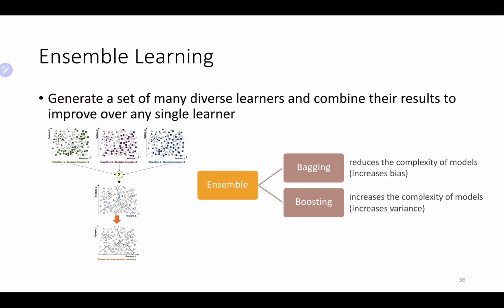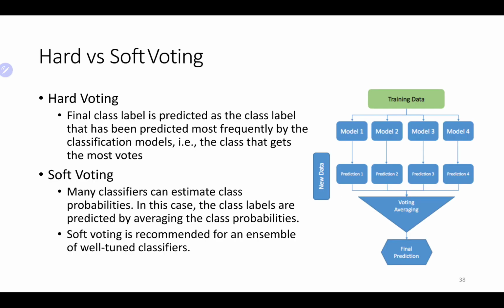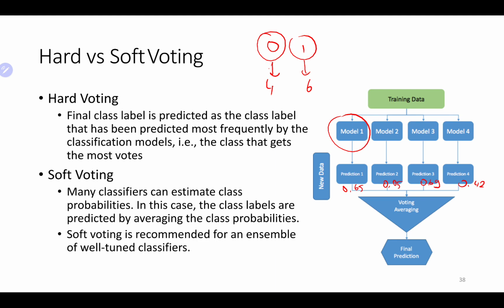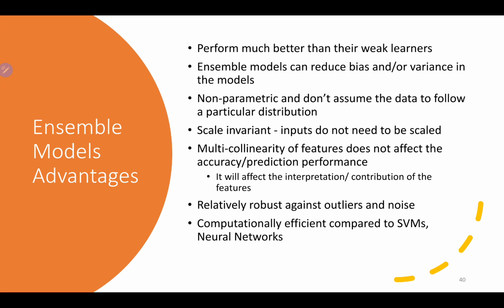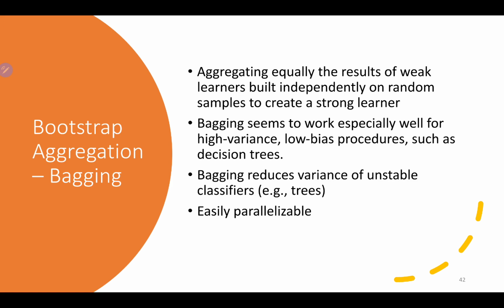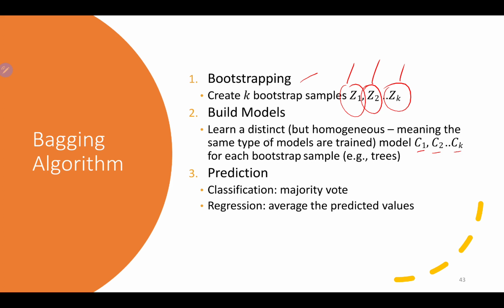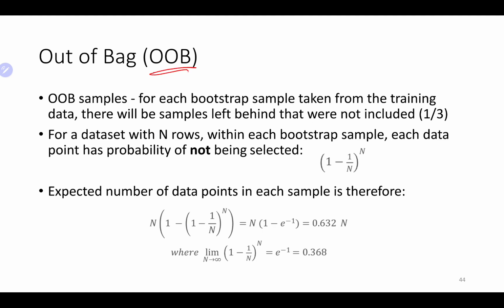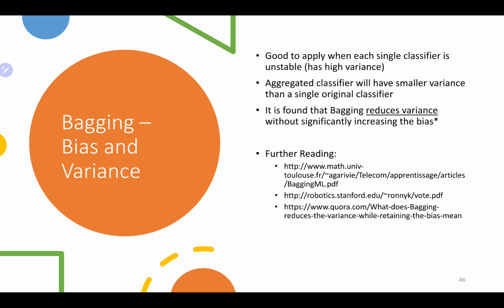Ensemble Learning Intro